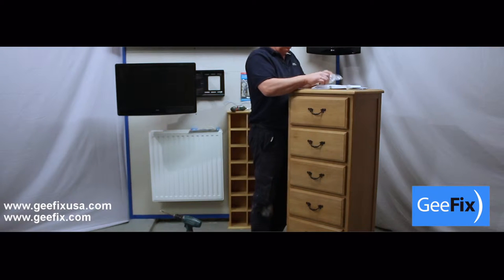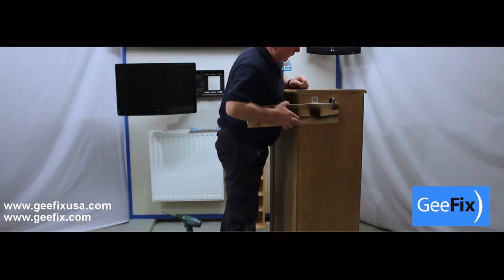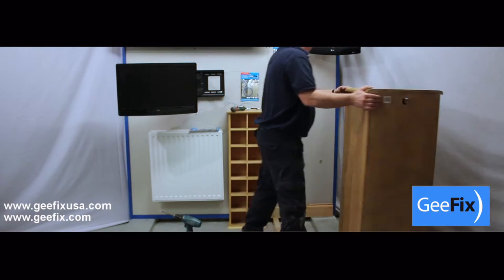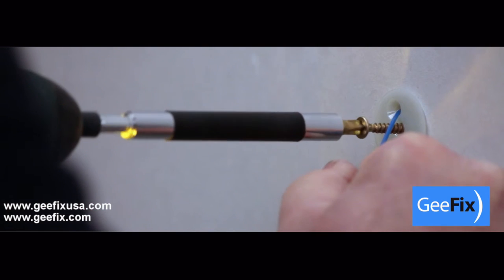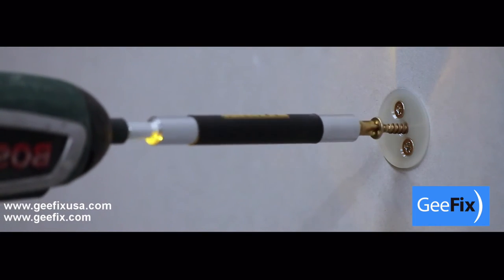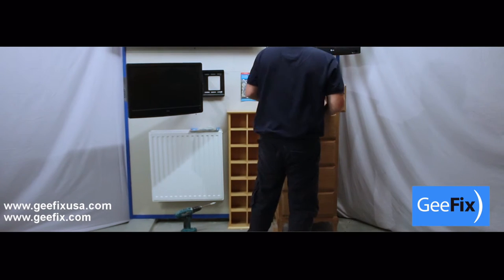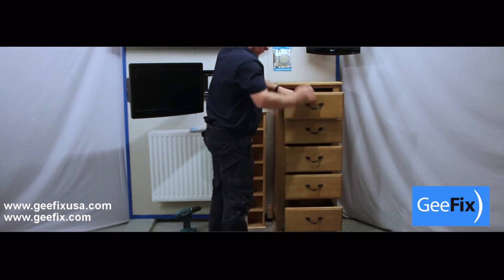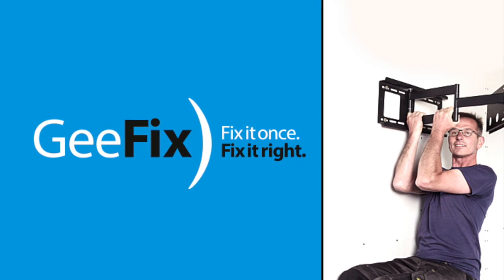Furniture restraints for IKEA, MALM etc. A secure fix for heavy furniture Tutorial video - GeeFix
The ultimate drywall anchor. A tutorial video on how to use GeeFix to install a chest of drawers. To avoid accidents, already being caused by heavy items of furniture.

Large and small, they fix them all.

GeeFix is a versatile, plasterboard drywall anchor fixing with unrivalled strength. It is suitable for all types of plasterboard, hardboard, plywood, sheet metal, chipboard, MDF, lath and plaster, and many other materials. Ideal for mounting radiators, towel rails, TV wall brackets, onto plasterboard cavity walls.

With GeeFix you can fix it once and fix it right.

Each packet contains 4 fixings.